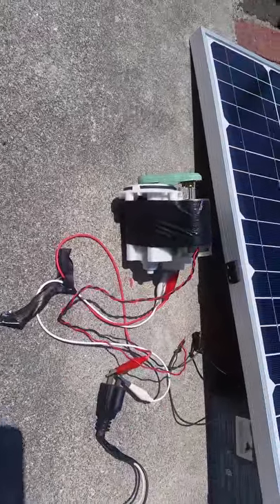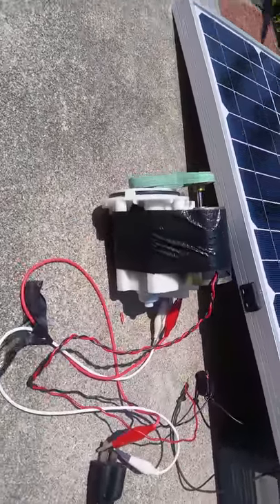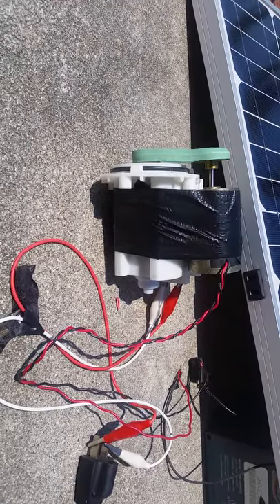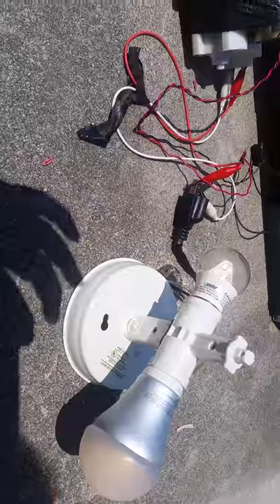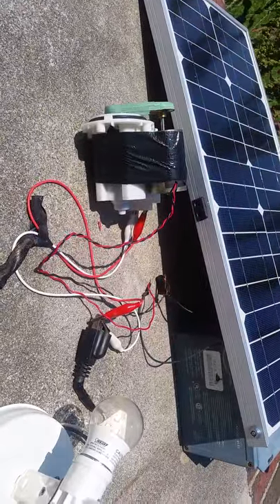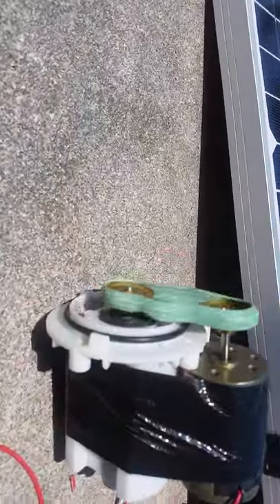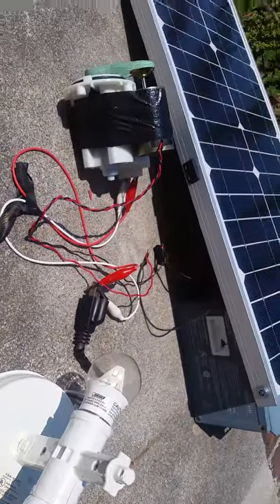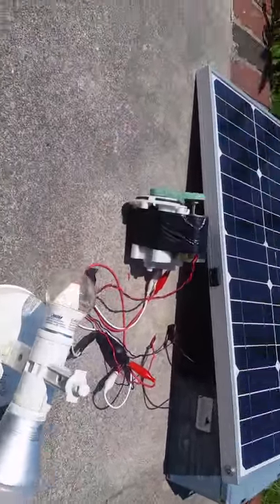Sine wave AC without inverter 2 Gerard Morin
JUST good old fashion FREE ENERGY. tiny motor/generator running  off 12 volt solar panel. Great emergency power plant to run ac chargers and light bulbs.
i got the generator water pump off eBay for 1 dollar.The armature is a north and south pole magnet that is spinning inside coils . It produces approx 85 volts with this 12 volt panel . the small prime mover motor is a 24 volt heavy duty brushless rc race car motor.i can run it with another 12 volt panel in series to get the 24 volt rp and output 120 vac plus .which is what I will do in another video. I can or obsolete run an lcd tv as i can run a 21 inch computer monitor off the 85 volts alone . this is a great little portable ac gen . thanks to Gerade for yge ideas..